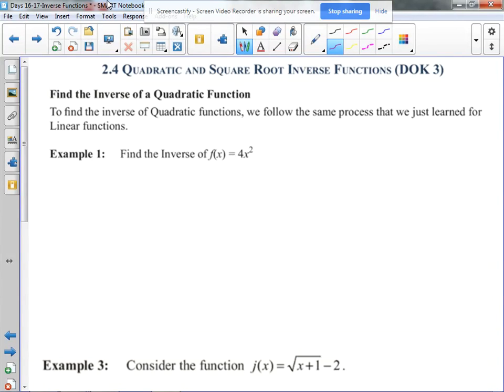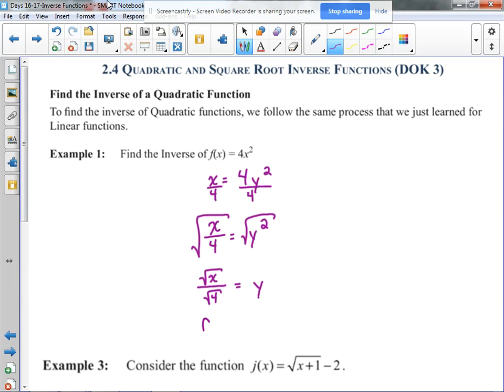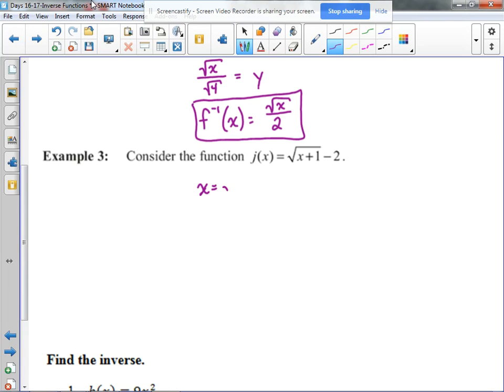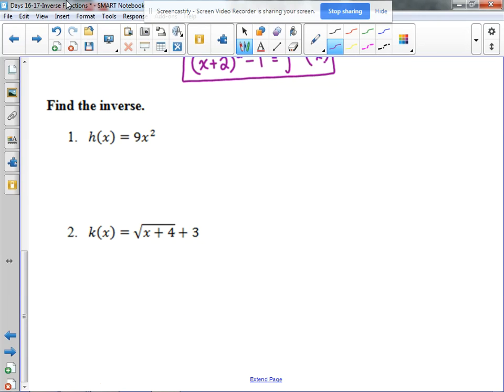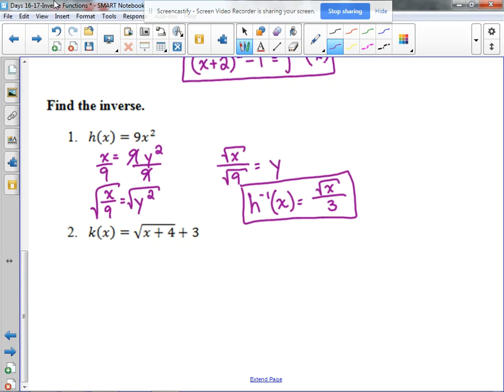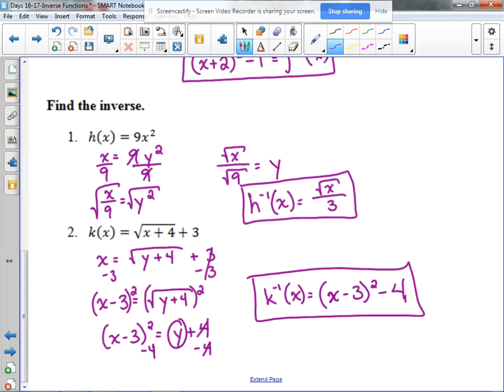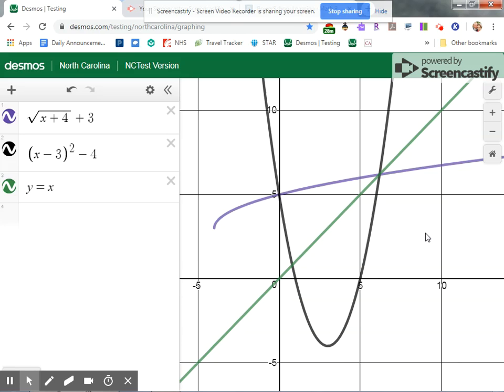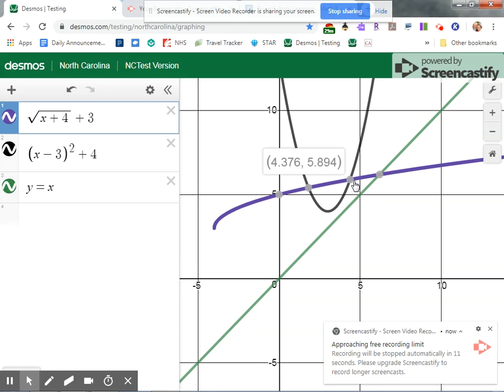Inverse of Quadratic Functions ~ Math 3